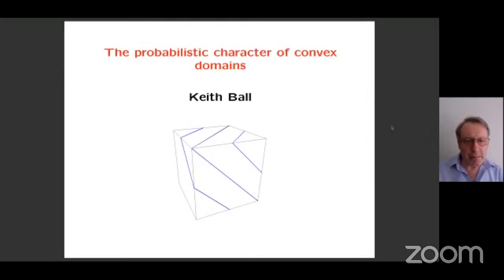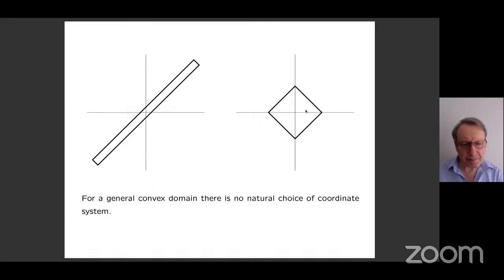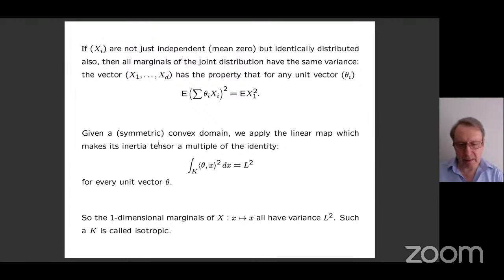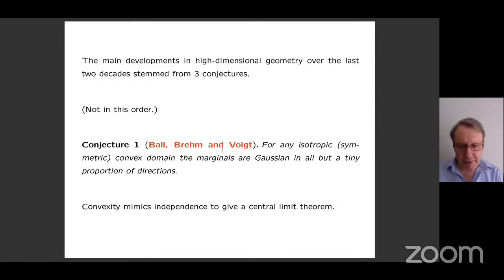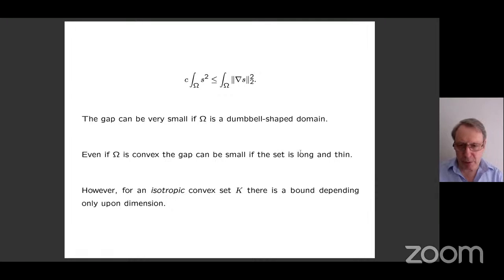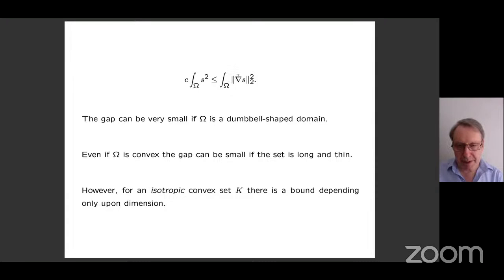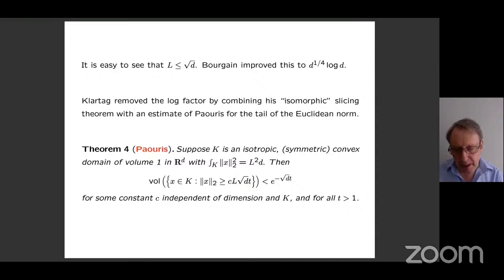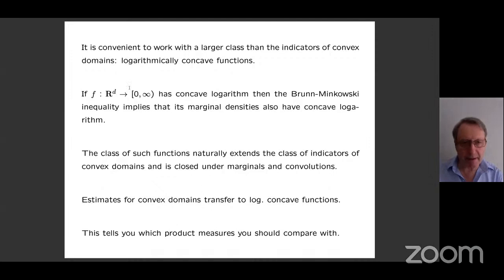Keith Ball: The probabilistic character of convex domains